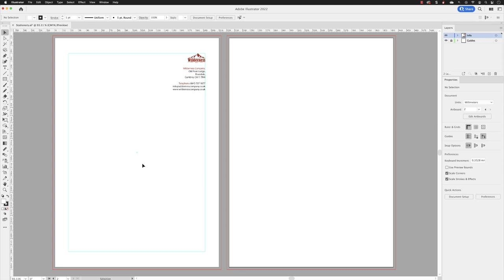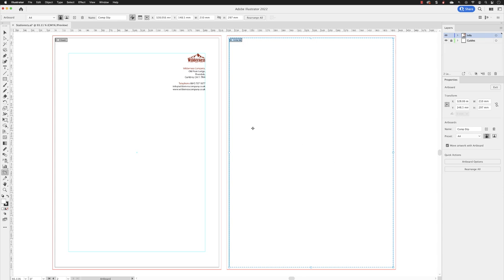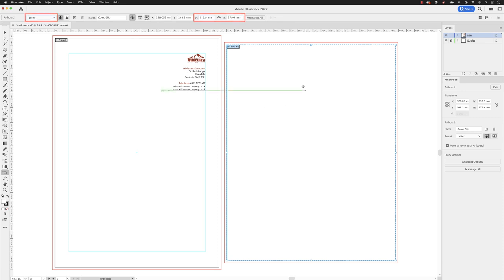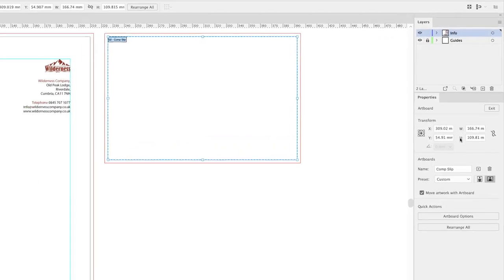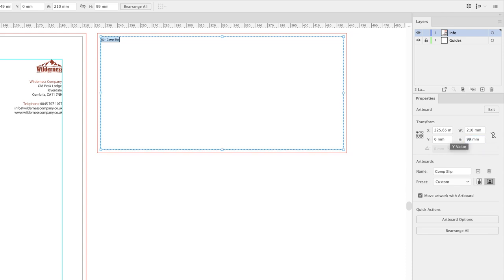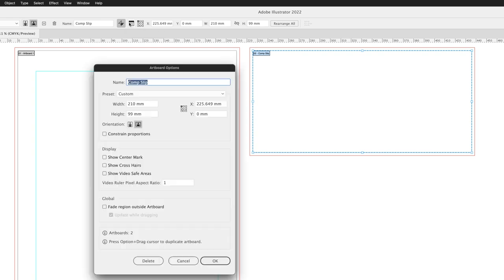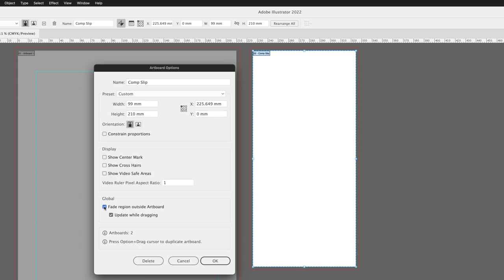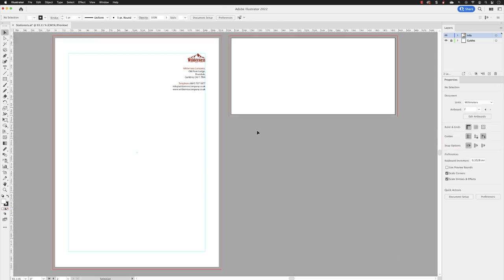Resize Artboards in Illustrator